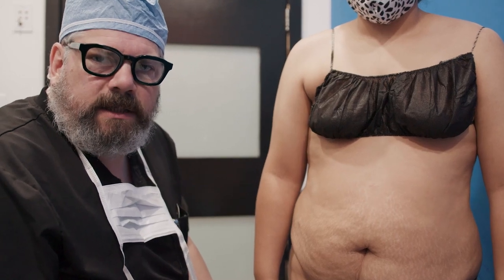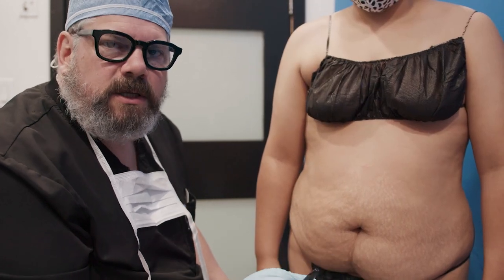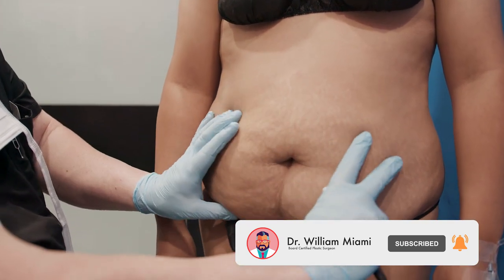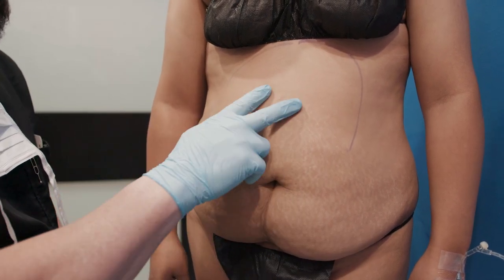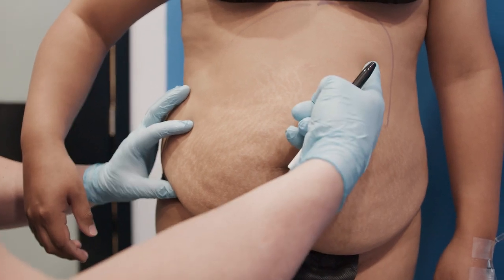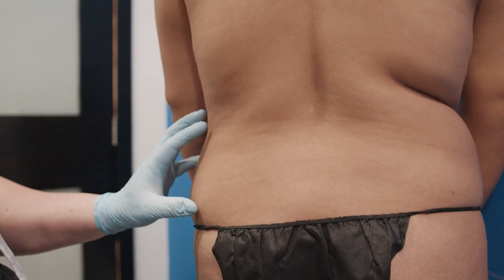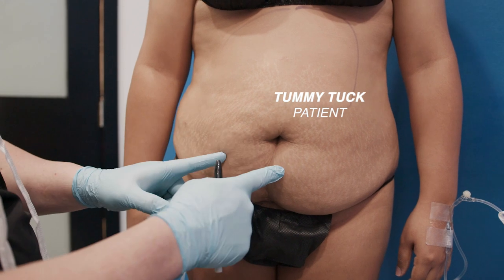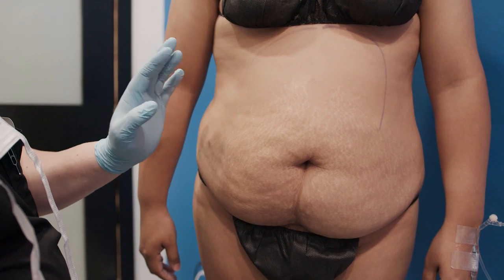Will I Have Enough Fat for a BBL after a Tummy Tuck?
Patients are often concerned if after having a Tummy tuck they would have enough fat for a BBL procedure.  In this video, Dr. William will explain how a Tummy Tuck 2 is performed and how the abdominoplasty would affect your BBL results.

220 Alhambra Cir First Floor